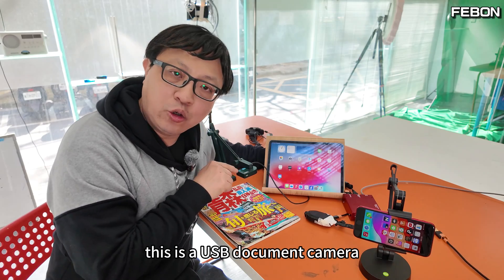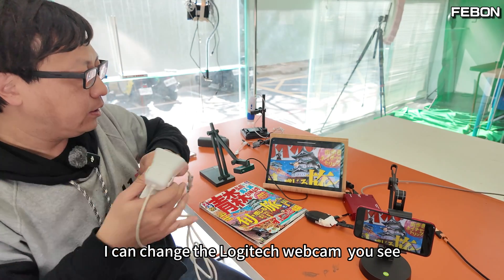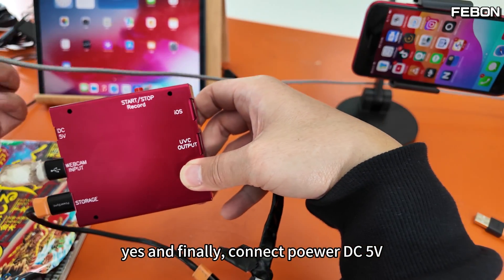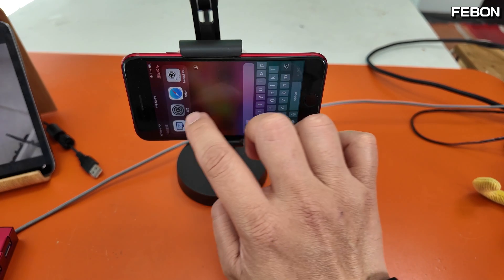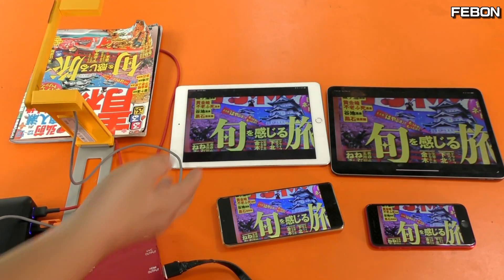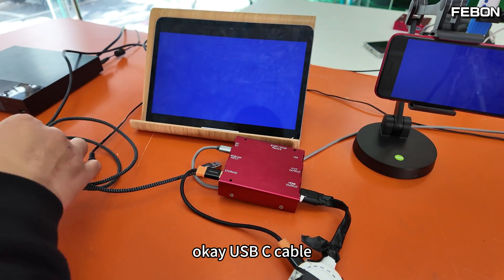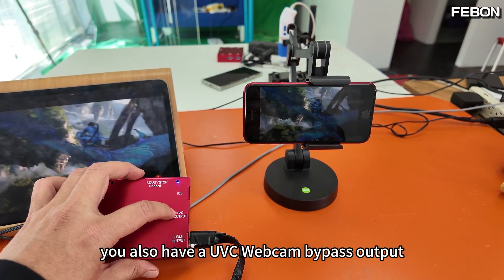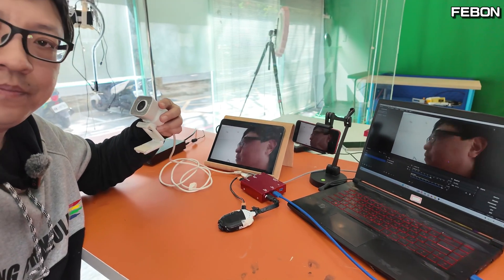Turn Any USB Webcam Wireless – Stream to iPad as a Monitor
Turn your USB webcam into a wireless one! At the same time, display on up to four devices like iPad, iPhone, and more. The image quality is incredibly smooth!
00:04 iPad as monitor for wireless USB camera
01:03 how to turn usb webcam into wireless
02:24 turn Logitech webcam into wireless
03:05 turn USB document camera into wireless
03:39 turn usb microscope into wireless
03:52 turn usb ultra small endoscope into wireless
04:14 turn usb-c of atem mini pro into wireless 05:41 summarize